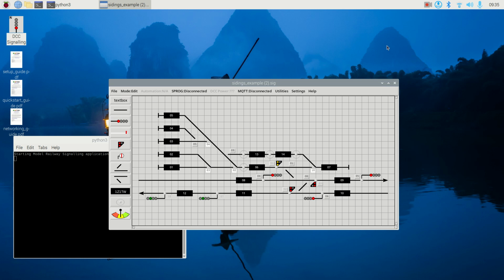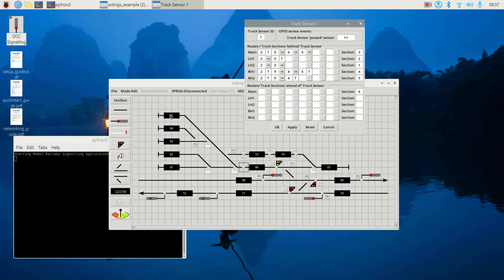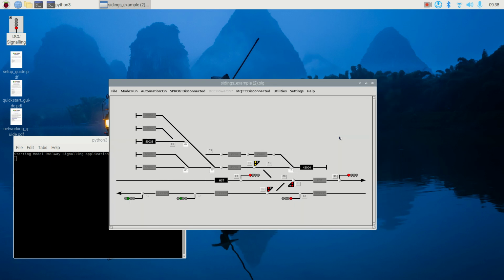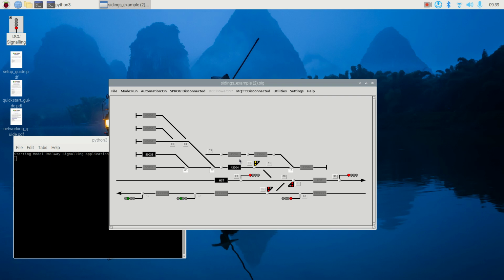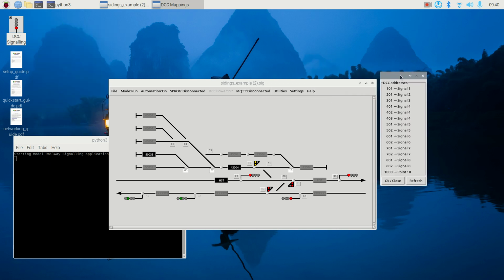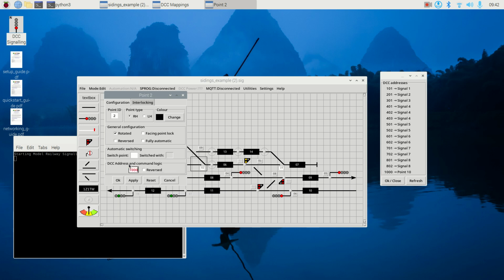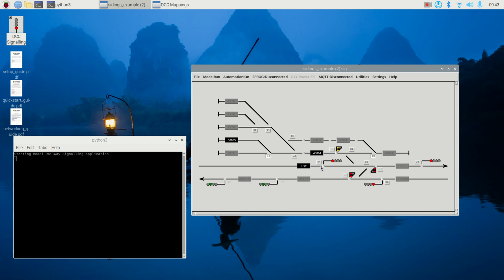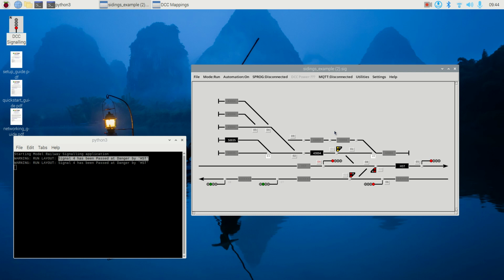Video 11 - Release 4.2.0 is now live and available for download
An overview of the new features in Release 4.2.0 of the application, which includes new track sensor objects to enable you to extend track occupancy tracking into non-signalled areas of your layout such as goods yards, fiddle yards, traction maintenance depots etc